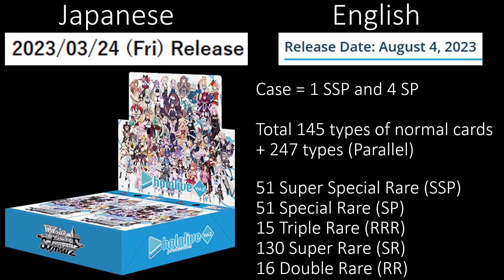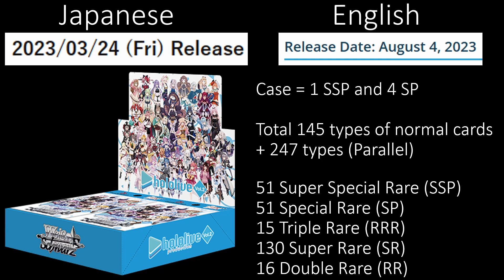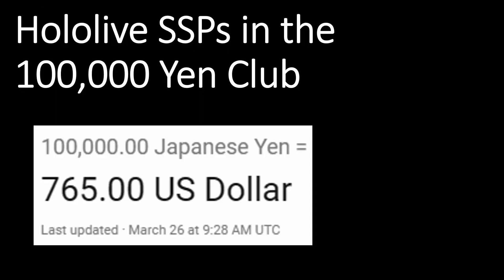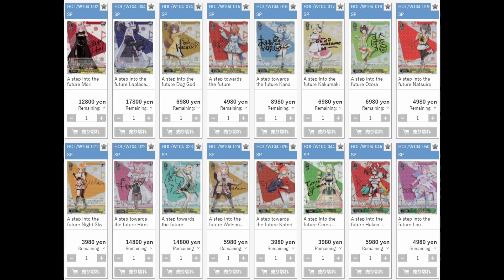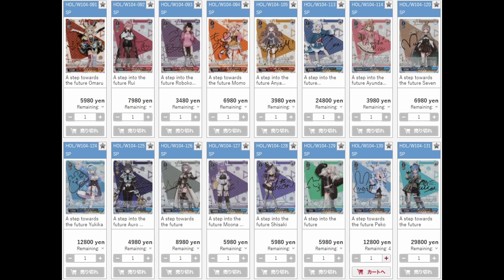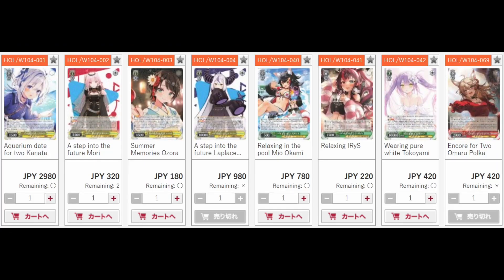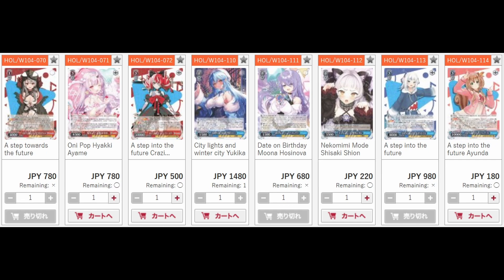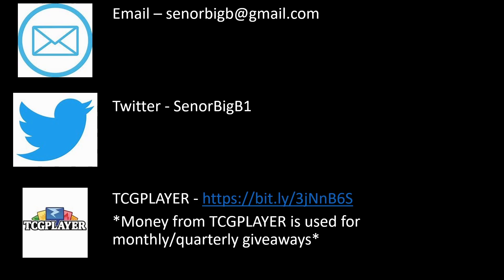Which 16 Hololive Cards Made It In the 100,000 Yen Club? Are Playset Prices Still $150?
Hololive Set 2 cards are now officially released for Japanese Weiss Schwarz The English version will be coming out on August 4th. 16 VTubers made it into the ¥100,000 club. This set drop rate / case rate / hit rate is 1 SSP and 4 SPs.

This includes VTubers: Tokino Sora, Roboco-san, Sakura Miko, Hoshimachi Suisei, AZKi, Yozora  Mel, Shirakami Fubuki, Natsuiro Matsuri, Akai Haato, Aki Rosenthal, Minato Aqua, Murasaki Shion, Nakiri Ayame, Yuzuki Choco, Oozora Subaru, Ookami Mio, Nekomata Okayu, Inugami Korone, Usada Pekora, Shiranui Flare, Shirogane Noel, Houshou Marine, Amane Kanata, Tsunomaki Watame,  Tokoyami Towa, Himemori Luna, Yukihana Lamy, Momosuzu Nene,  Shishiro Botan, Omaru Polka, La+ Darknesss, Takane Lui, Hakui Koyori, Sakamata Chloe, Kazama Iroha, Ayunda Risu, Moona Hoshinova, Airani Iofifteen, Kureiji Ollie, Anya Melfissa, Pavolia Reine, Mori Calliope, Takanashi Kiara, Ninomae Ina'nis, Gawr Gura, Watson Amelia, IRyS, Ceres Fauna, Ouro Kronii, Nanashi Mumei, and Hakos Baelz.

I then take a look at the English Weiss Schwarz side at playset pricing of Date A Live Vol 2, Kaguya-sama: Love is War?, and Seven Deadly Sins Revival of the Commandments.

The Kurumi Tokisaki, Kaguya Yamai and Yuzuru Yamai cards look phenomenal!